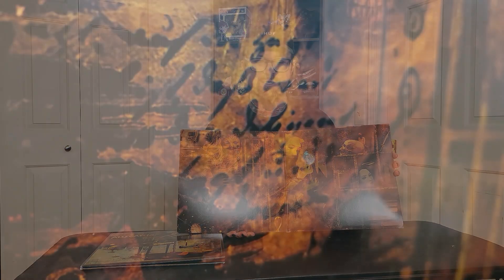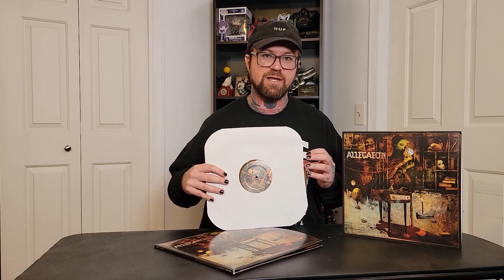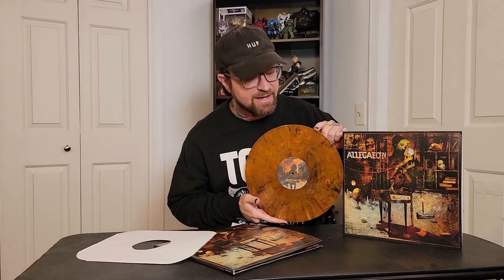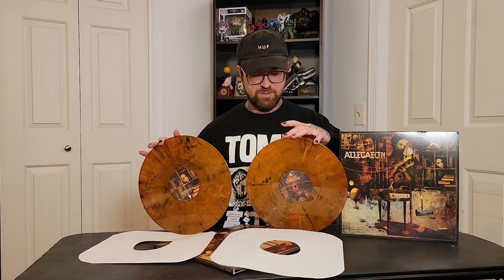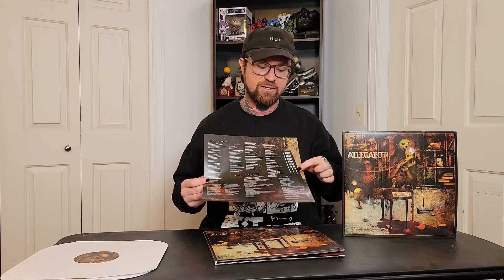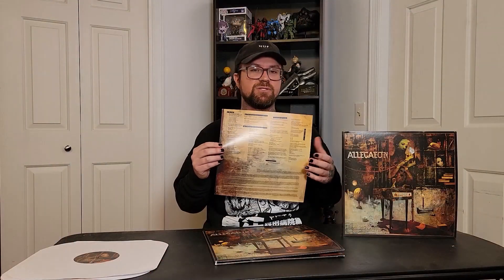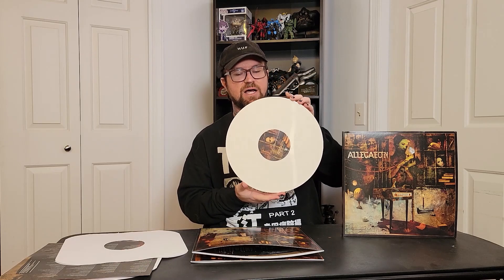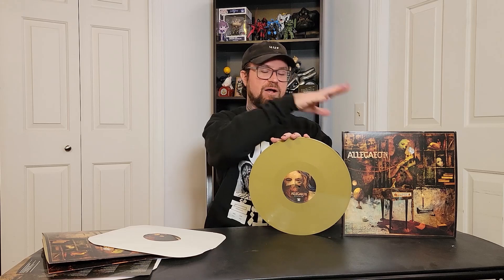Allegaeon - DAMNUM - (Album Unboxing)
Riley McShane unboxes "DAMNUM"